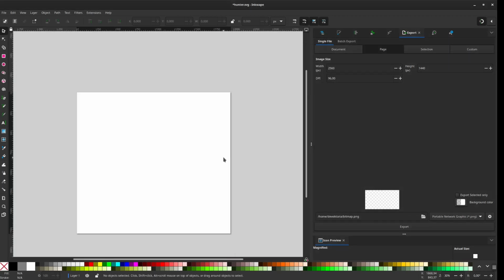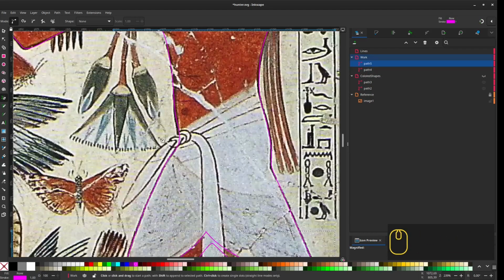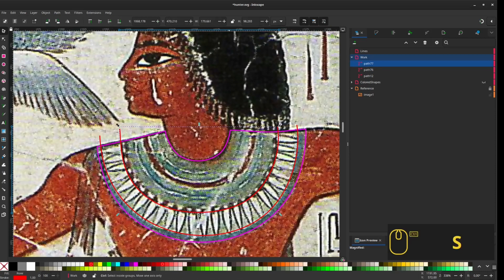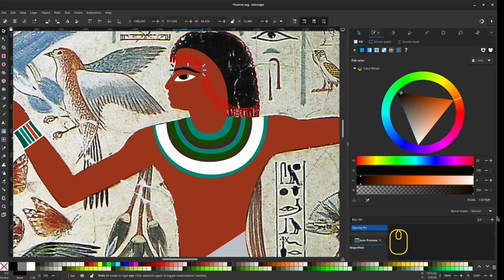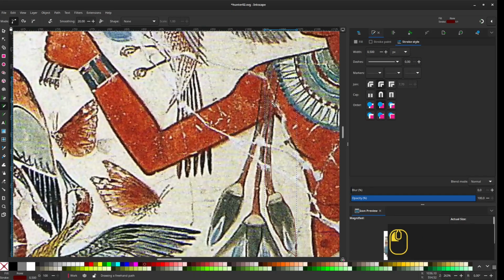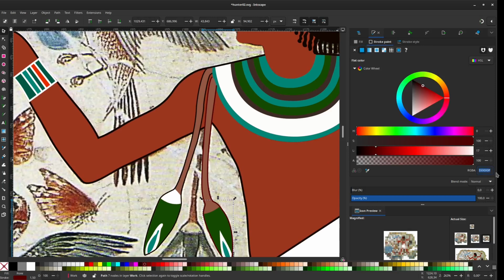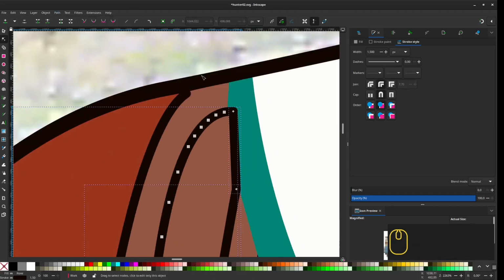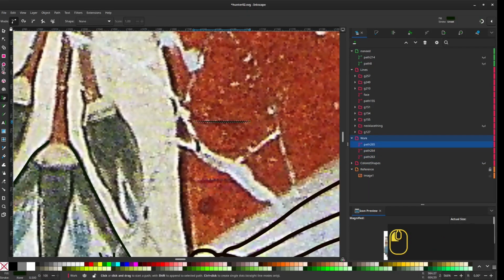Inkscape 1.3 - Vector Graphic Egyptian Painting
In this video I show you how I recreated a vector graphics version of the hunter from the 'Hunting in the papyrus thicket'.
The 'Hunting in the papyrus thicket' is an Egyptian mural in the tomb of Nabamun in Thebes-West.

My tablet is really simple, but really good. It is perfect with Ubuntu too :) :
XP-PEN Deco Fun L